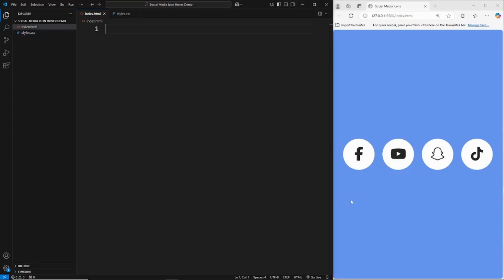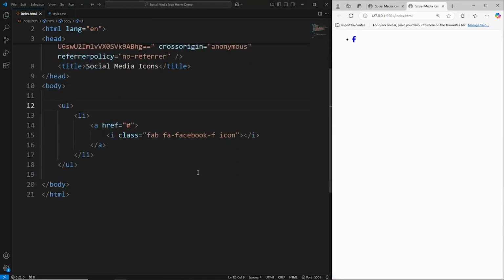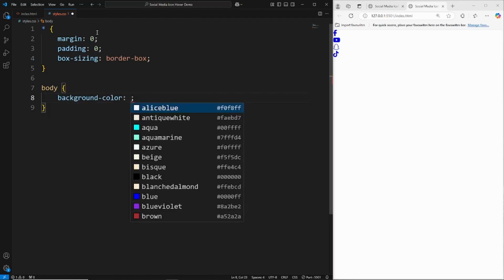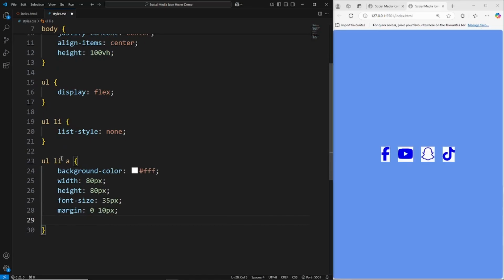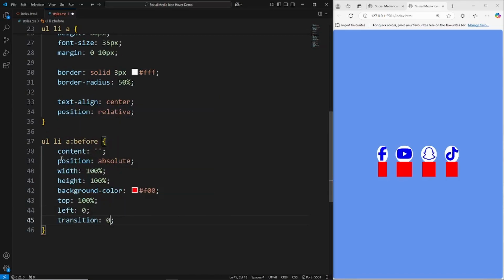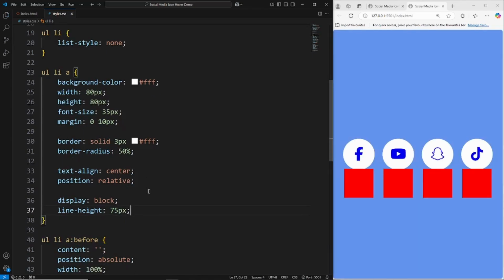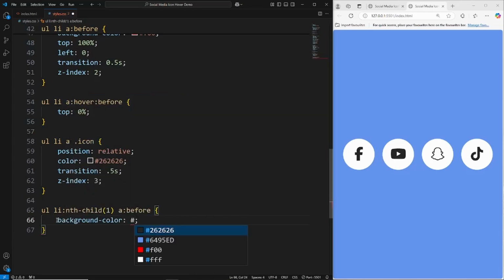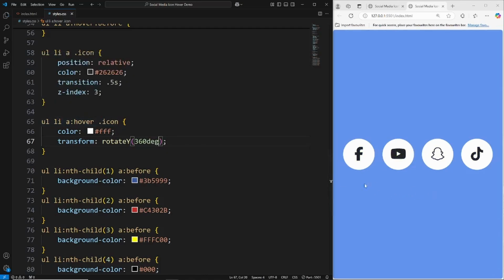Create THIS Social Media HOVER ANIMATION using JUST CSS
This week we will be learning about the hover pseudo class this week and create a hover animation with JUST CSS!

*COMMUNITY NOTE*